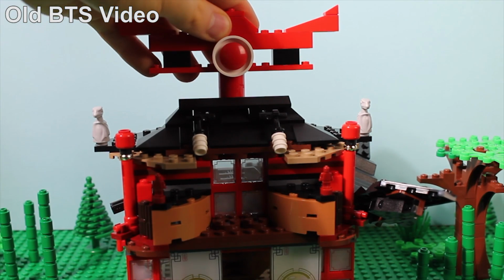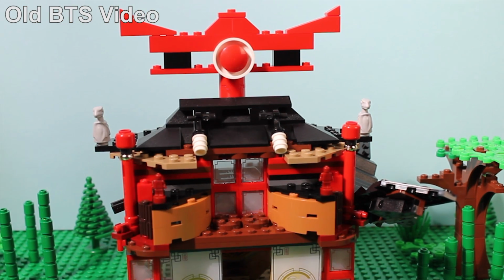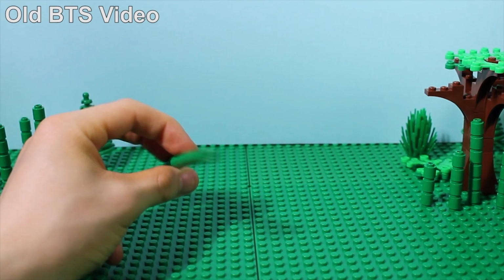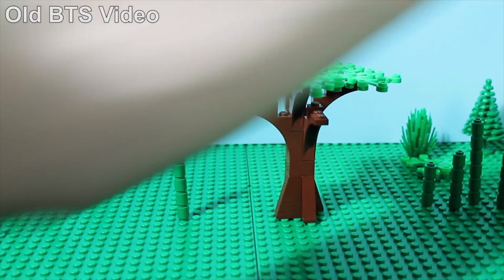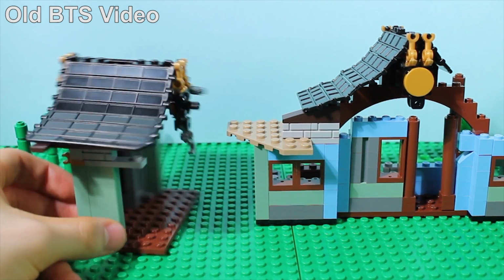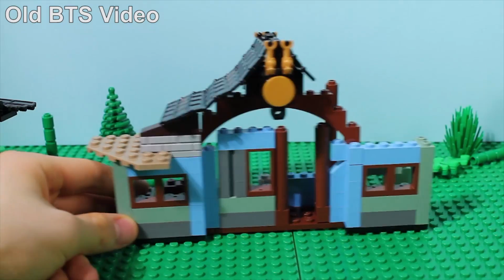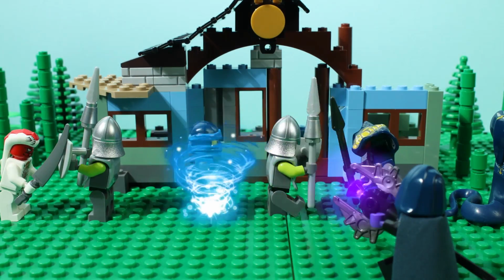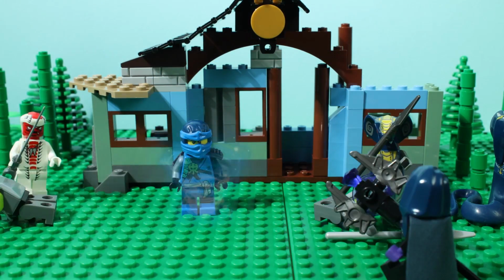Behind the Scenes: Ninjago Reign of the Emperor BTS & Gaming Channel/Patreon Announcements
Quite a long video taking a look at some behind the scenes footage of how I went about creating the latest Ninjago short, from buildings to effects. Afterwards I go through the upload plan for the channel, as well as announcing the new Patreon page and Gaming Channel.